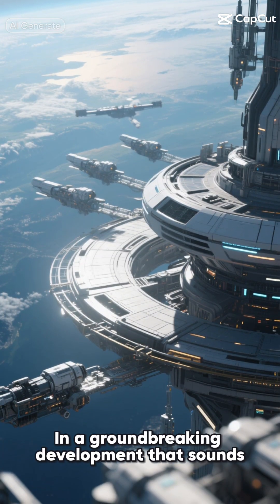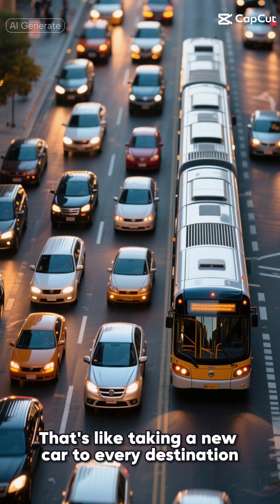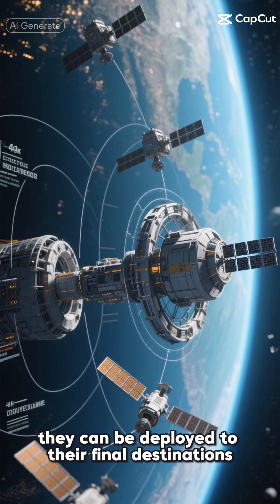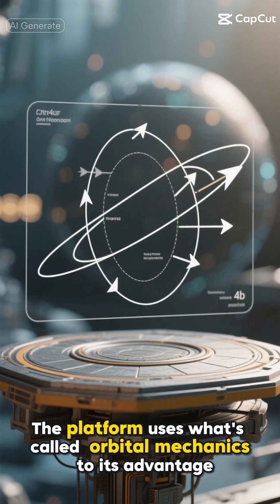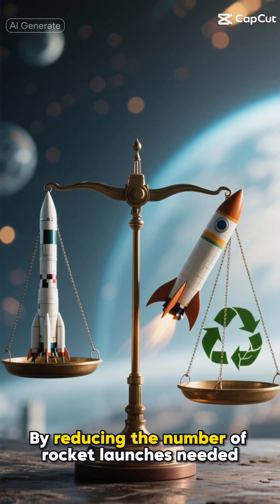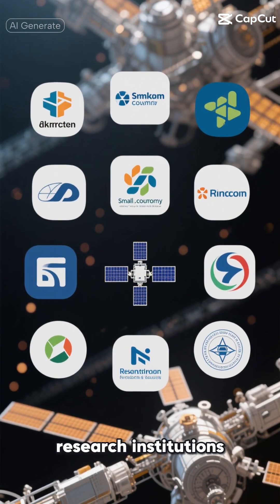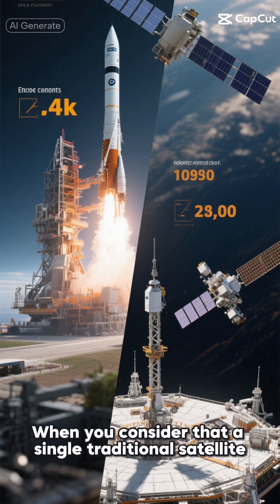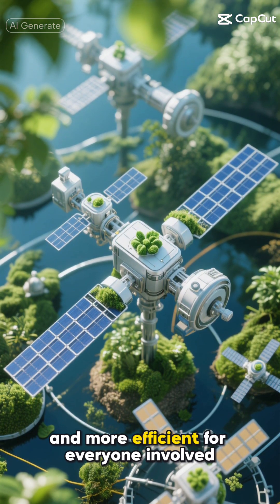Inside the $60 Million Space Carriers Changing the Future of Transport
Join us as we explore the cutting-edge space carriers that are revolutionizing the future of transport, with a staggering price tag of $60 million. These aerospace innovations are paving the way for a new era of space travel and logistics tech, with companies like SpaceX and NASA at the forefront. The space technology being developed is not only changing the face of space exploration but also transforming the way we think about future mobility. With the likes of Elon Musk's Starship and the International Space Station, the possibilities for space transport and space science are endless. As we delve into the world of space carriers, we'll discover the latest tech breakthroughs and advancements in space innovation, from spacecraft design to the logistics of space travel. The future of space travel is looking brighter than ever, with space exploration and astronomy pushing the boundaries of human knowledge. Get ready to embark on a journey that will take you to the edge of space and beyond, as we uncover the secrets of the space carriers that are changing the future of transport. With the space shuttle and other spacecraft leading the way, the transport revolution has begun, and it's an exciting time for space news and aerospace enthusiasts alike. The future of space travel is here, and it's going to be a wild ride.